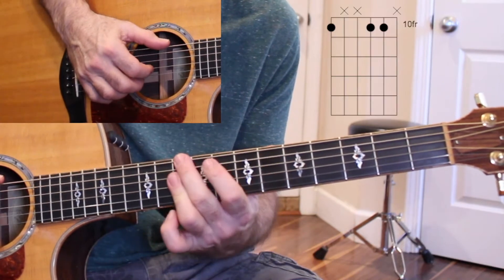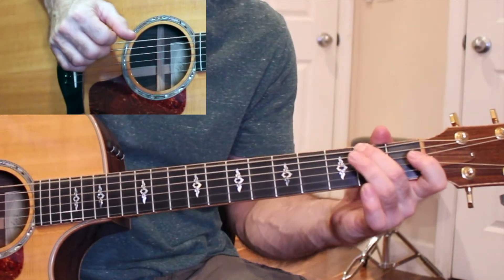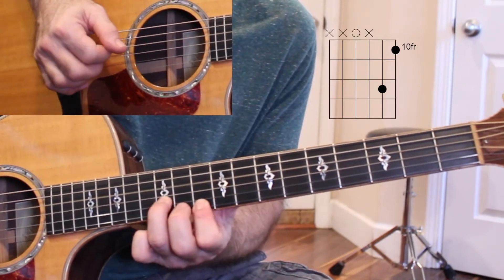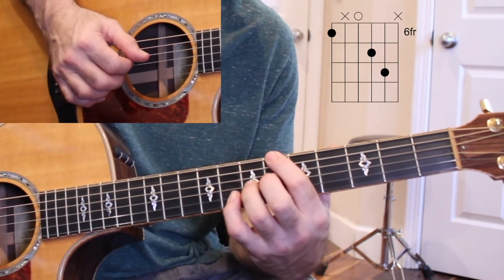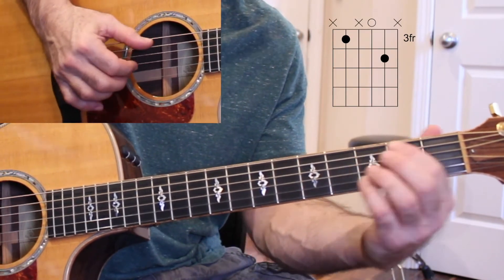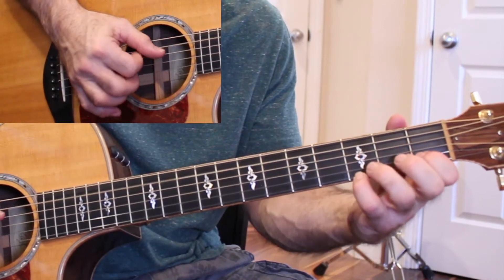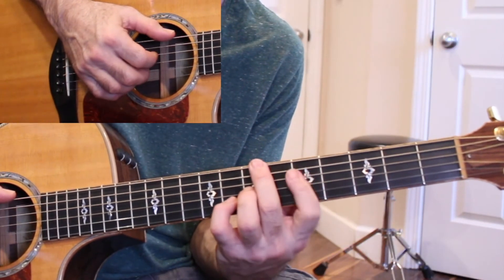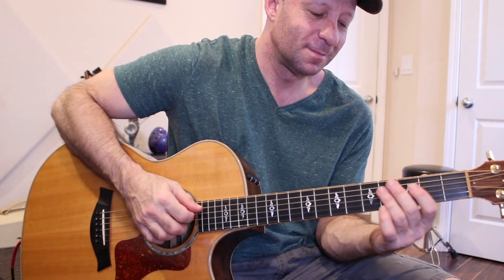How To Play Blackbird, Fingerstyle Solo Guitar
This is my video lesson on how I play Blackbird by Paul McCartney / The Beatles.  Hope you enjoy it!